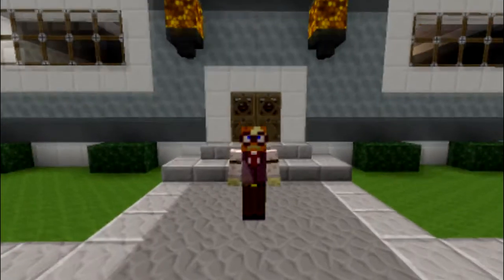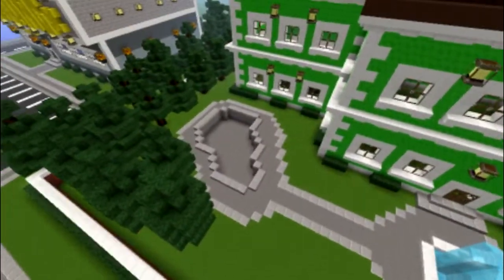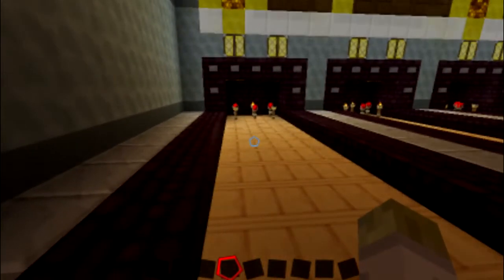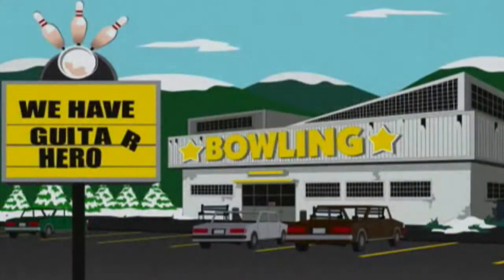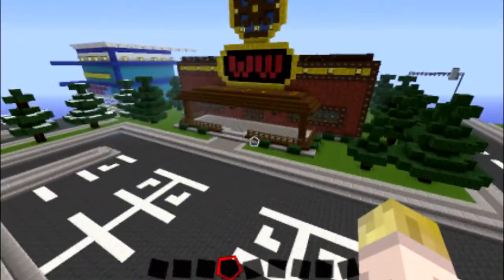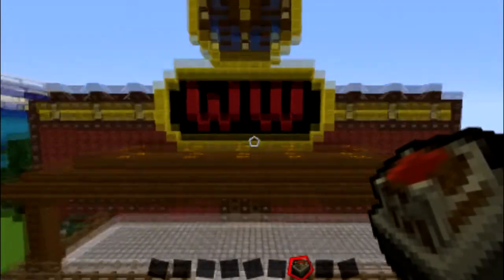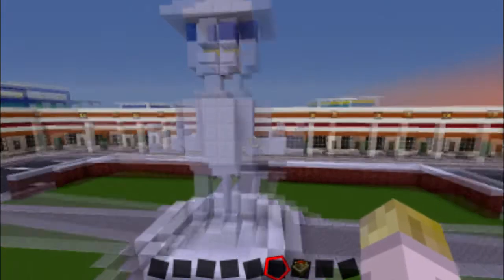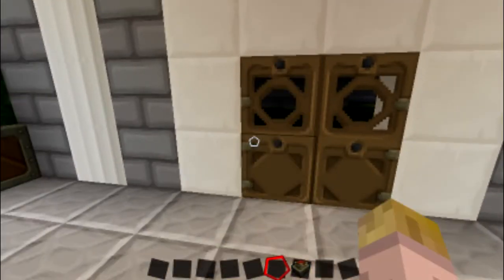Minecraft Let's Build: South Park - Part 9.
Hey guys welcome back to South Park. Today we take a look at some of the new buildings around town including, The Bowling Alley, Whistlin' Willy's and South Park Plaza.